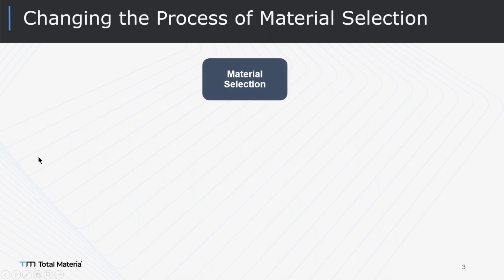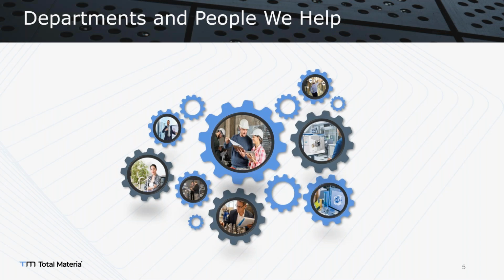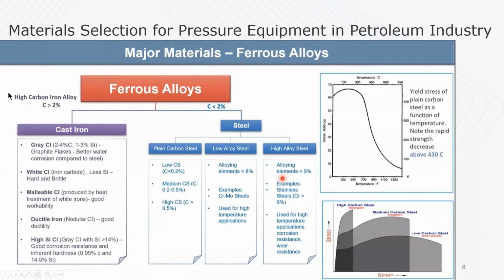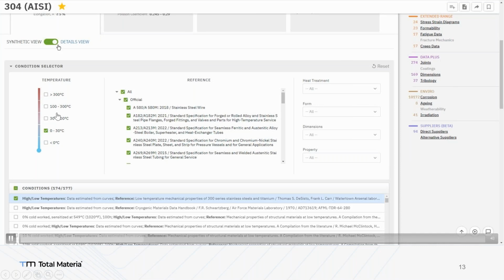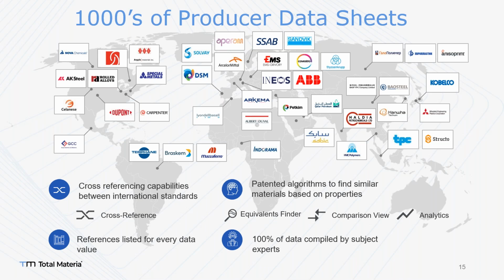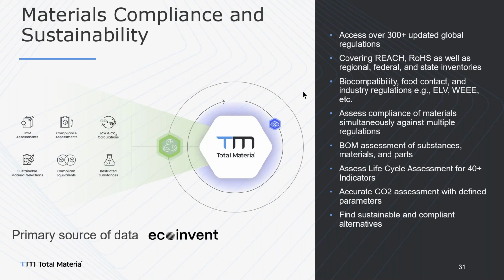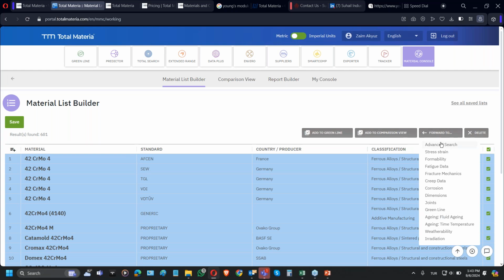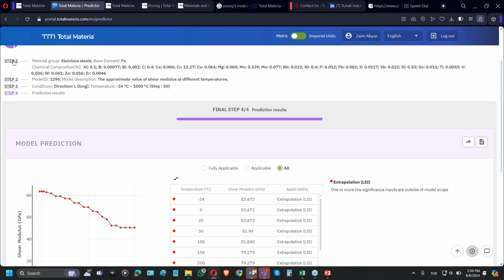Total Materia 'Where material information meets design innovation and sustainability' Live WEBINAR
➡ You and your engineering team can test the full version of Total Materia for free and request access anytime.

Total Materia AG is a leading provider of material information solutions.

Feel free to check out some of our references here;

 and see what other Total Materia users are saying here;

Kind Regards

Zaim Akyuz
Total Materia AG